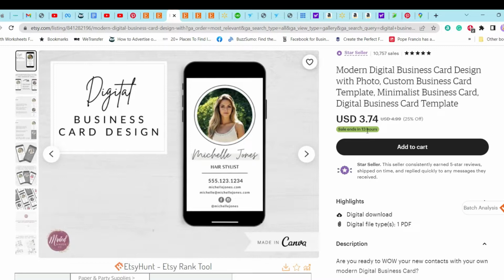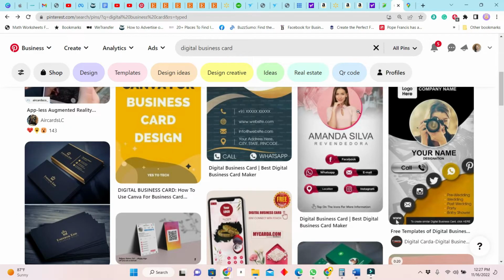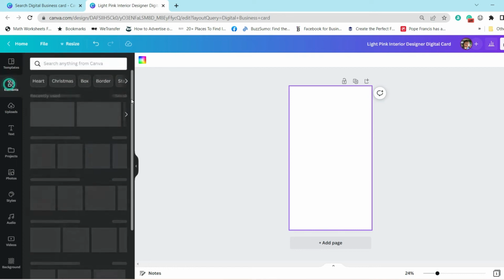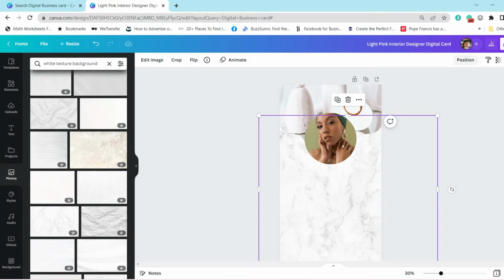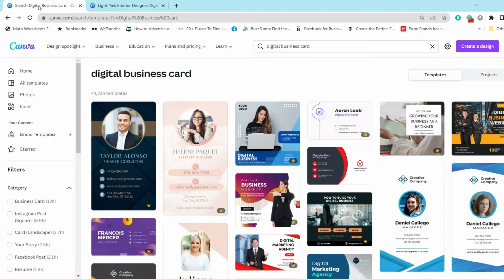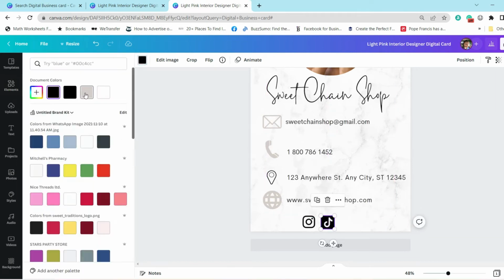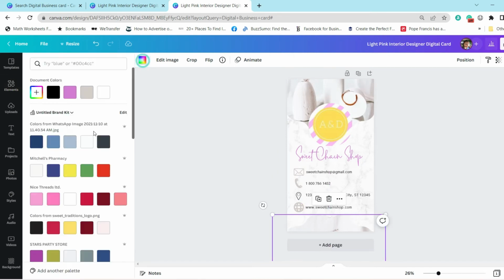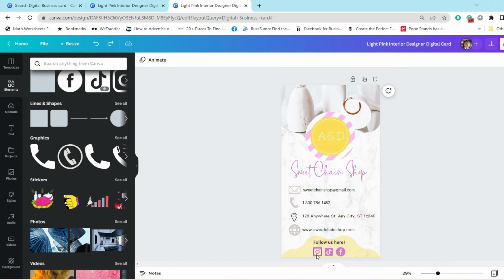How to Create a Business DIGITAL Card in Canva for FREE and EASY | Make Money Online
If you're interested in making money online, then this video is for you! In this guide, we'll show you how to create a business digital card in Canva for free and easy.

Owning your own business is a great way to make money and this digital business card is a great way to start your business. In this video, we'll show you how to create your business card in Canva and make sure it looks great! After watching this video, you'll be able to create a good digital card in no time to sell as a digital products in your store.